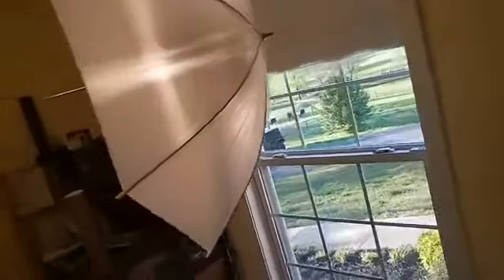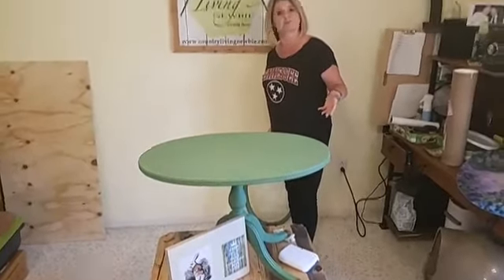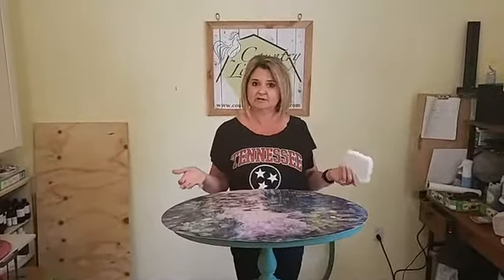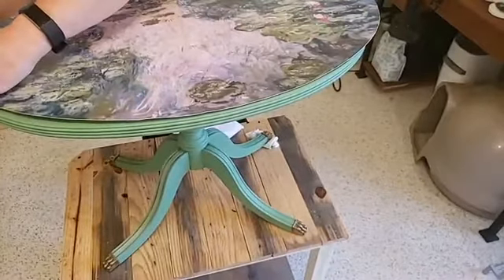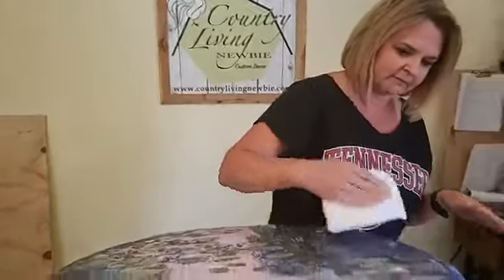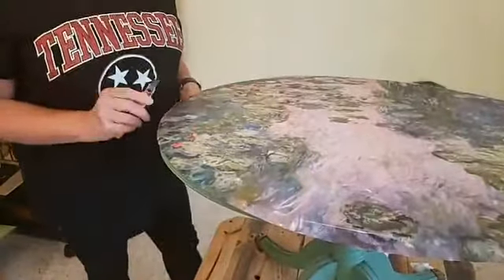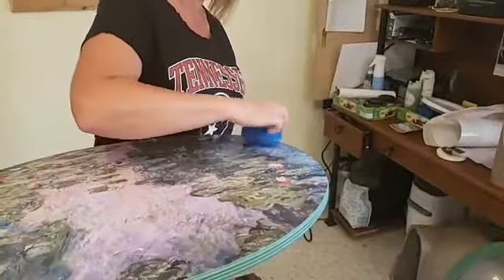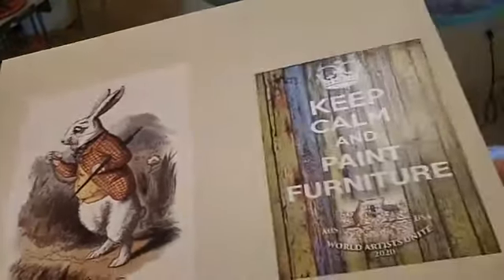Applying a Piece Prints to a Tabletop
This video is a Live that we did on applying a Piece Prints to a tabletop. This was the first time we used this amazing product and you will see how easy it is to apply.